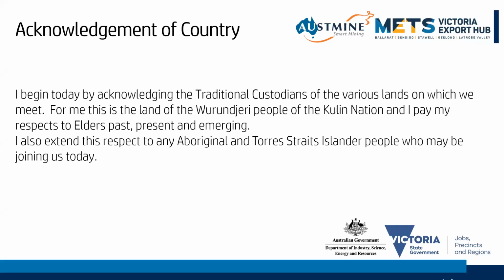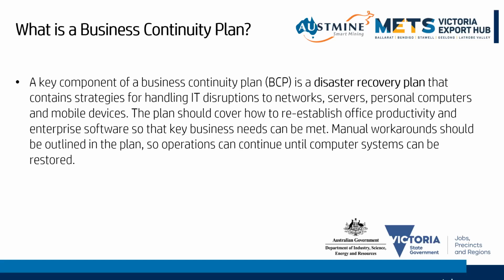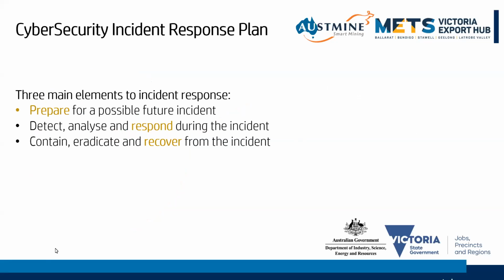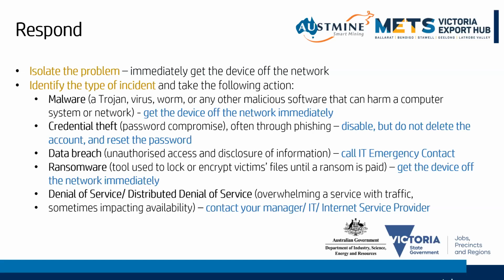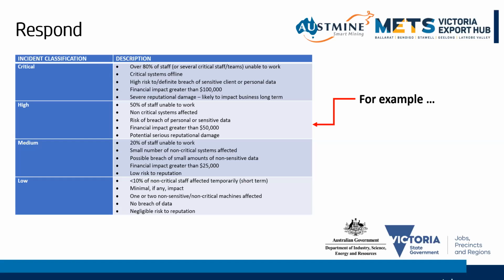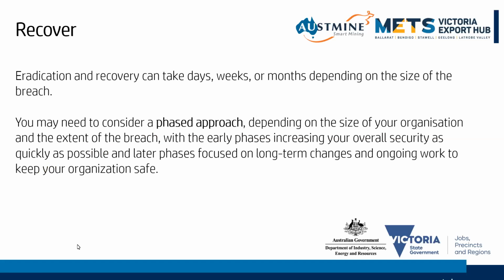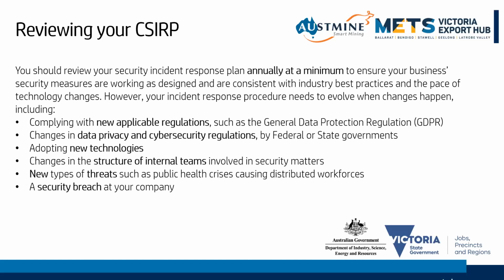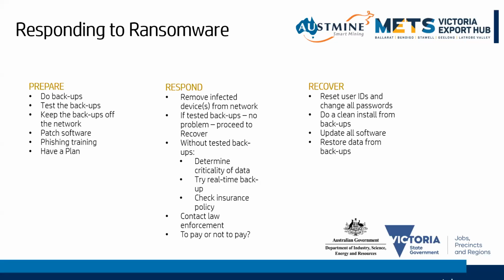Creating an incident response plan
Participants in this webinar will be given practical instructions to formulate and implement an incident response plan geared towards minimising disruption and downtime, and securing valuable data.